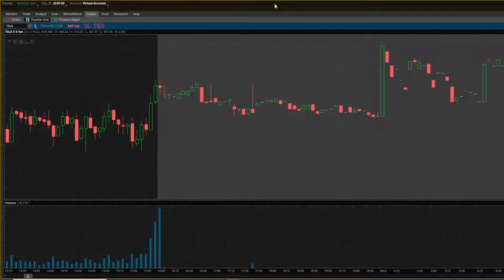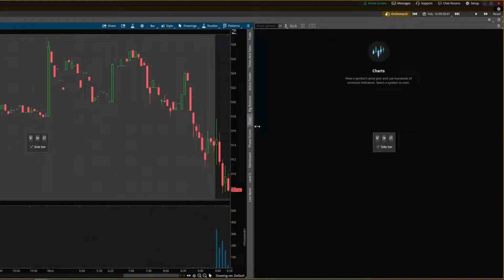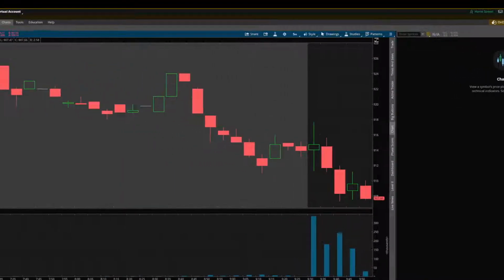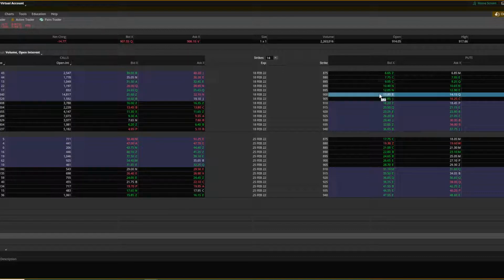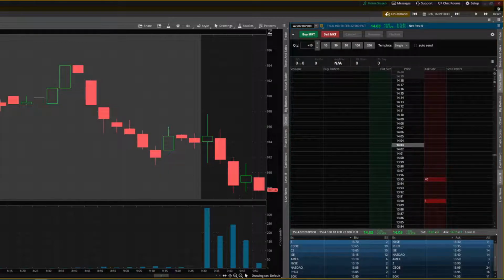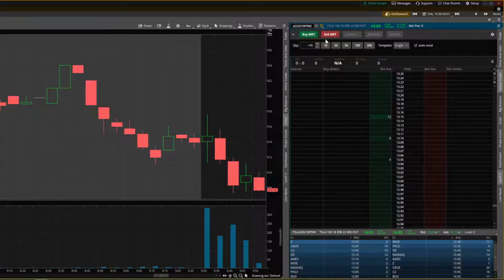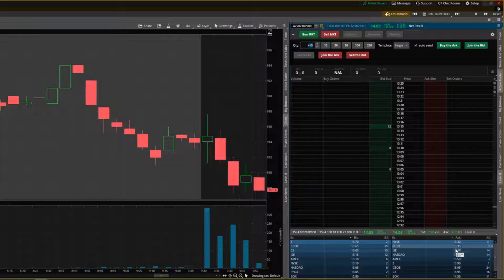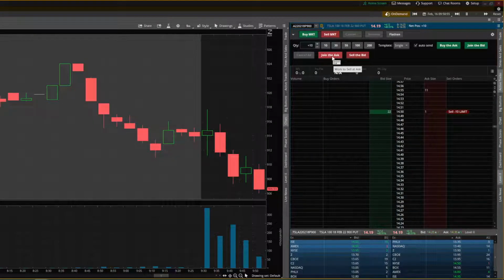How To Setup And Use Active Trader On ThinkOrSwim | Best Tool For Fast Execution | Live Trade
Understand how to use active trader on TD Ameritrade ThinkorSwim platform.
Active Trader is essentially a depth of market which displays passive buyers and passive sellers who are sitting on the market waiting for their order to be filled. It is the order book or what's known as level 2 but displayed on a vertical access which also enables volume to be displayed by PRICE.
On Active Trader, you also can passively enter the market or aggressively hit the market for faster order executions. With one click of a button, you can add or remove liquidity to and from the market.
Active Trader is a great tool and this video will explain it very well and will also introduce briefly the auction process of the stock market.

Thanks, hope you guys learned something from this video!